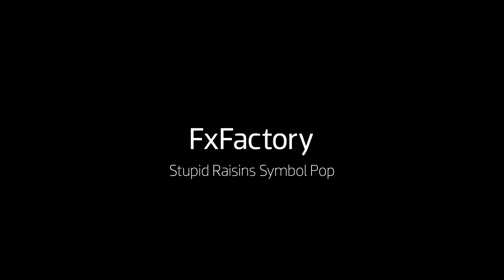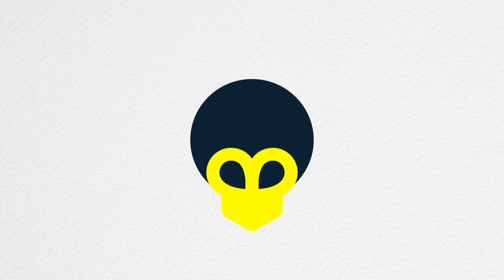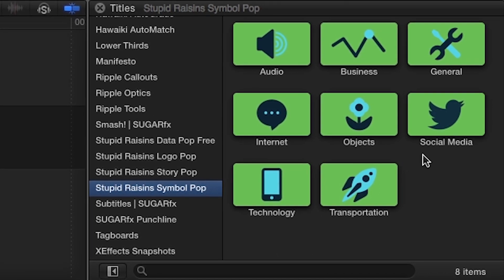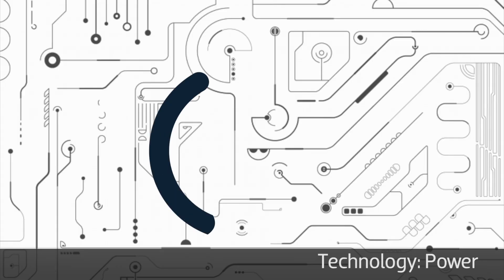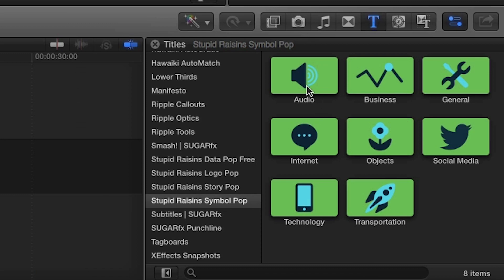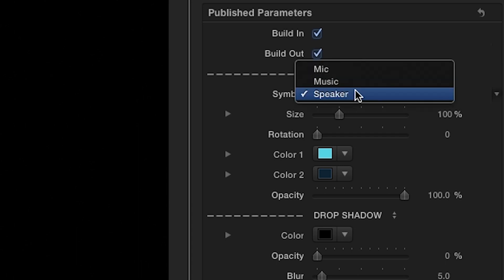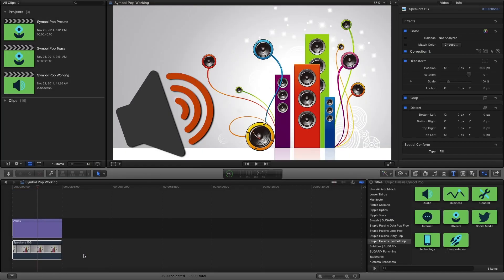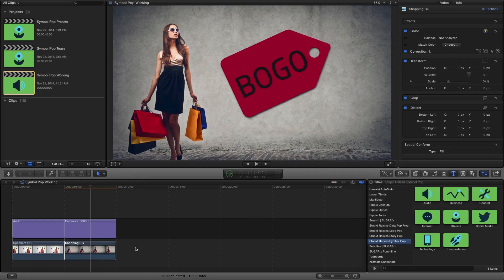Tutorial: Symbol Pop for Final Cut Pro X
Symbol Pop has 50 customizable symbols in 8 templates. Use the animated Social Media icons in your commercial projects. Use the Technology and Internet symbols in your lifestyle video projects. No matter what your story is, Symbol Pop’s got an icon ready for you.